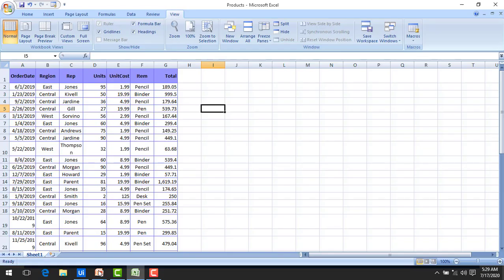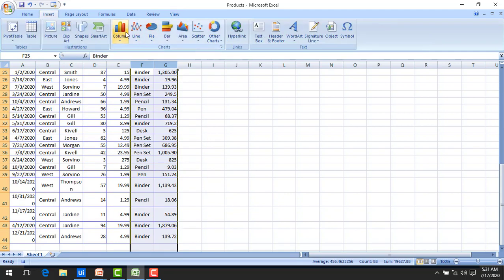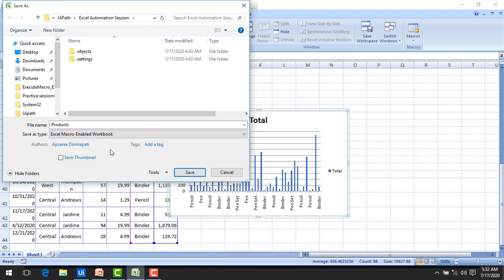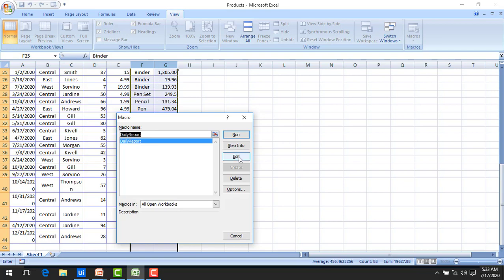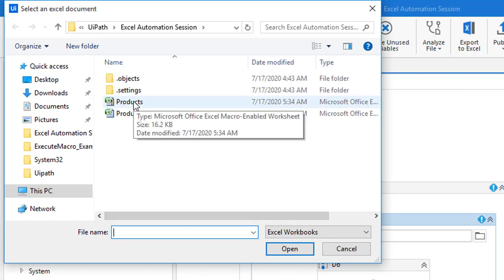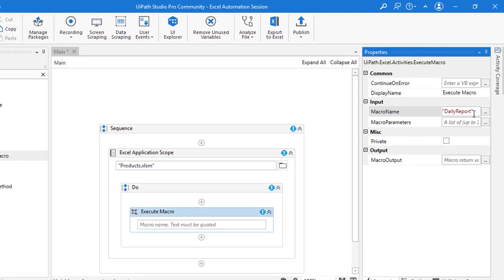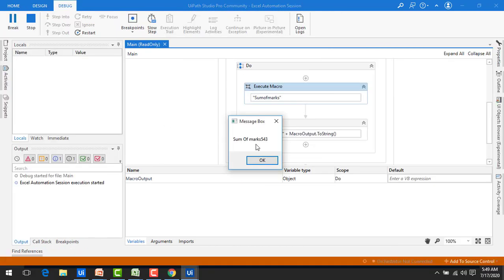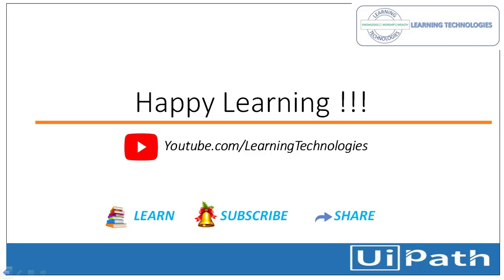UiPath Tutorial || Day 33 : Execute Macro Activity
In this Session:
 We will learn about Execute Macro Activity.
 We will learn About Macro
 We will learn How to use and run Macros in UiPath
 We will learn How to Pass parameters to Macro from UiPath

Macro : is a record and playback tool that simply records your Excel steps and the macro will play it back as many times as you want.